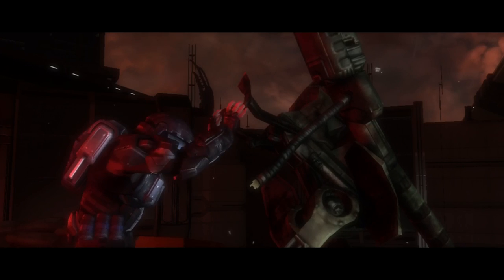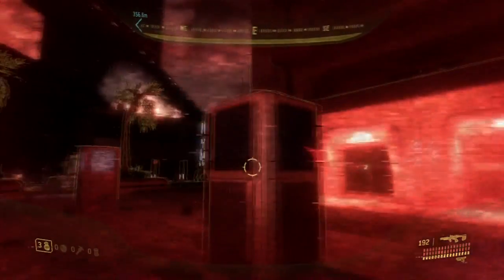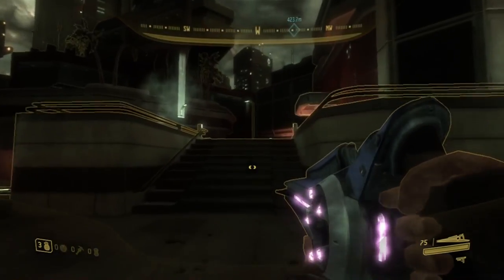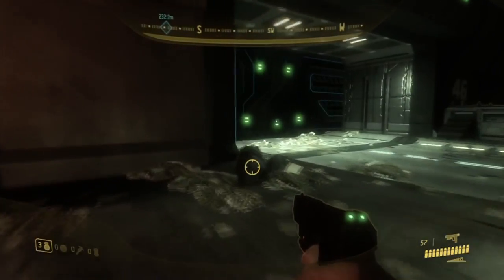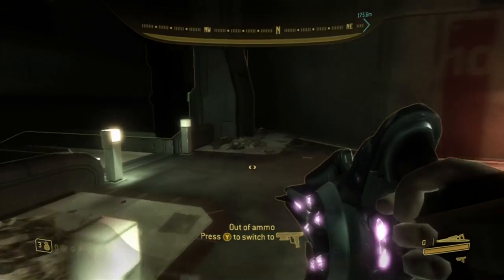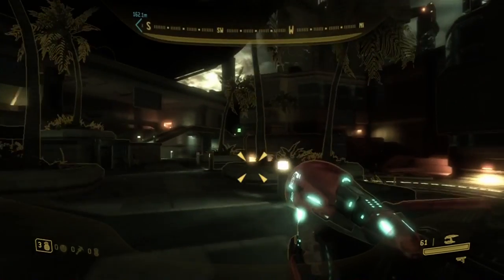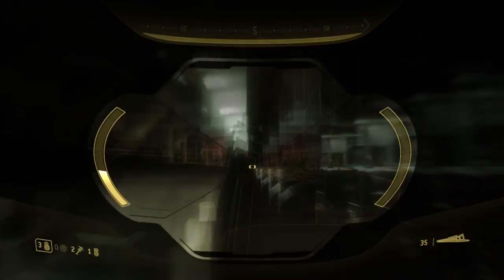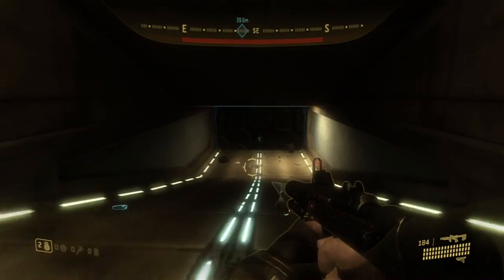Halo 3 ODST Legendary Walkthrough: Mombasa Streets - Kizingo Boulevard to ONI Alpha Site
In this video we will be traveling from Kizingo Boulevard to the next mission of the campaign: ONI Alpha Site.  Keep in mind that Covenant city patrols are random except where I've noted, and your situation will likely differ slightly from mine.